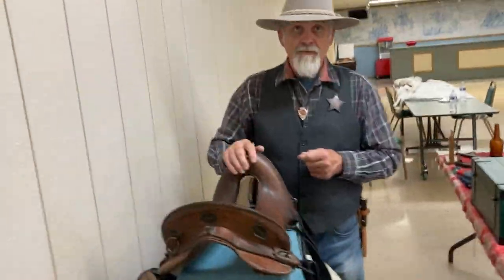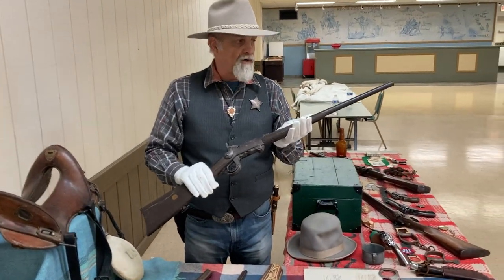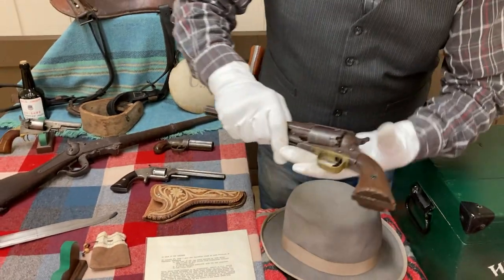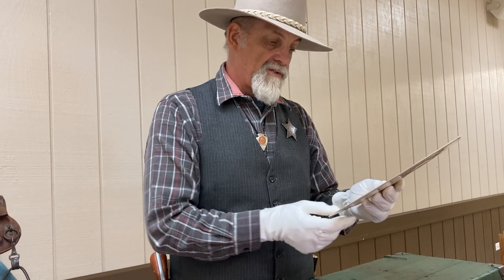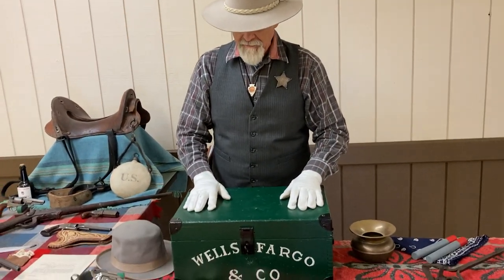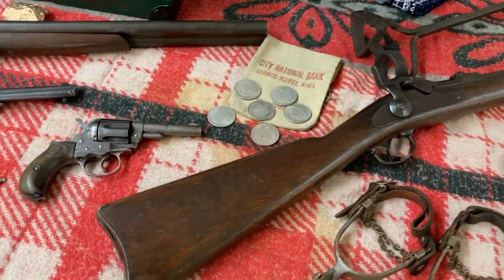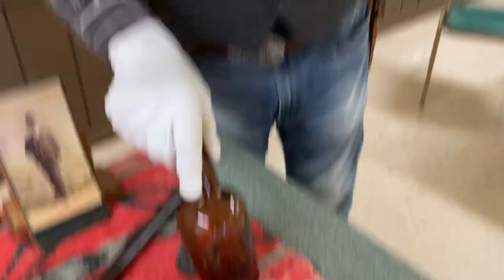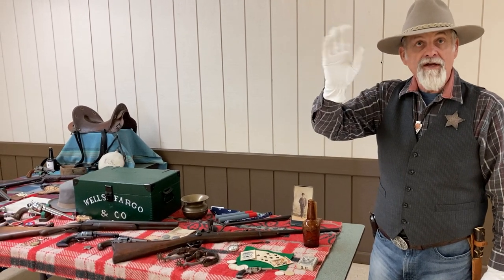An explanation of REAL 1800’s guns, rifles, spurs and other Western “stuff”.